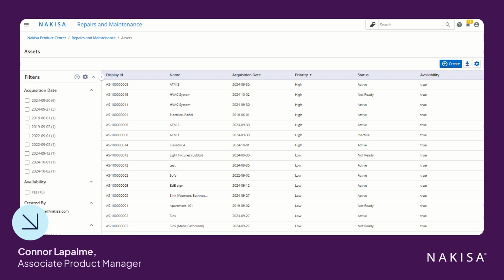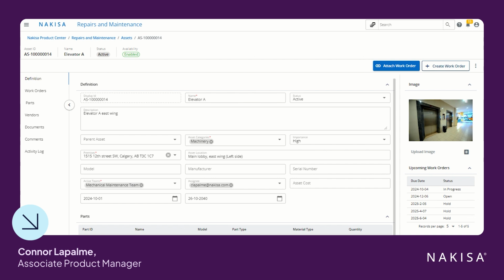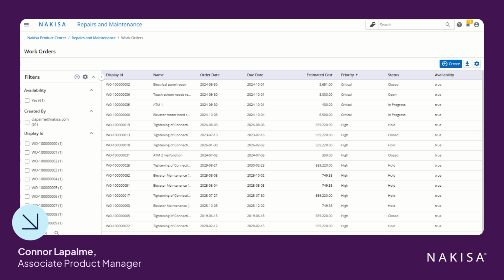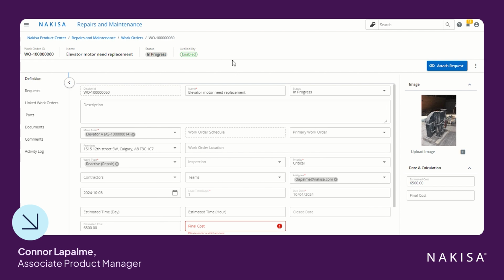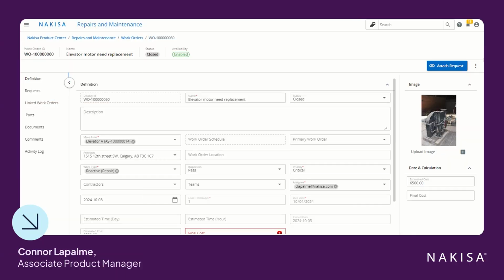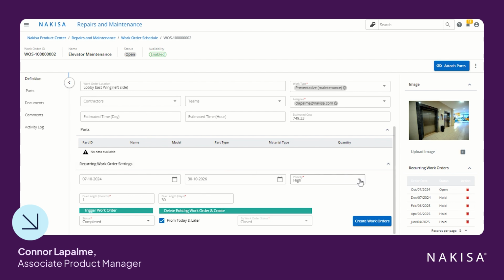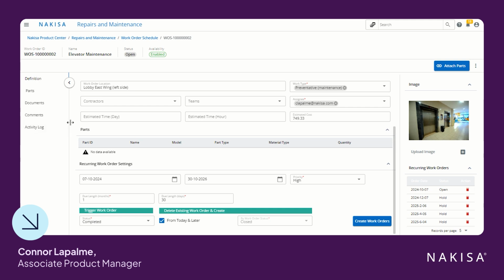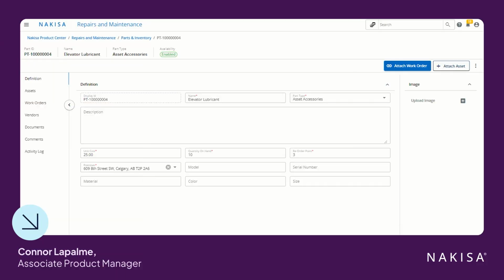A day in the life of a Facility Manager using Nakisa Repair & Maintenance | Nakisa IWMS Software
In this video, see how Nakisa’s Facility Management software streamlines asset management,  repair and maintenance, and inventory tracking under one integrated system.

00:00 - Intro
00:31 - Asset list: an overview of all the assets
00:48 - Asset page: elevator as an example of the asset
01:49 - Reactive maintenance or repair functionality. Work order management
3:31 - Preventative and scheduled maintenance
5:17 - Spare parts & inventory management

Nakisa’s IWMS software simplifies facility management, ensuring smooth operations, improved efficiency, and better asset lifecycle management.

Extend your capabilities beyond facility management to include capital project planning and portfolio management—all within one integrated platform.